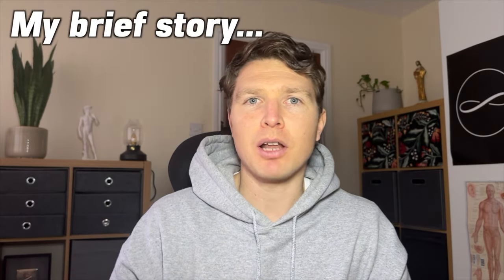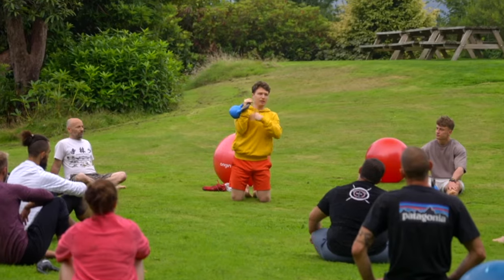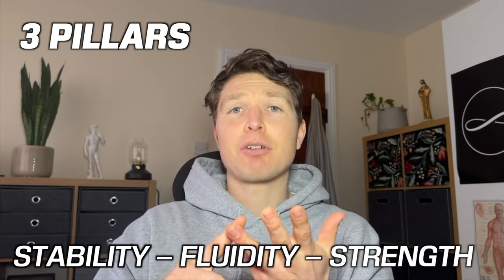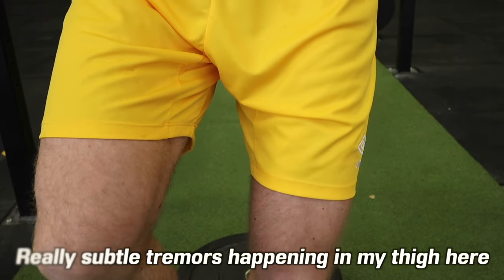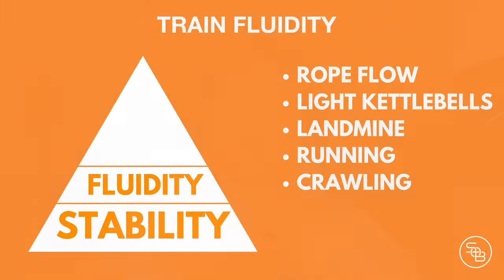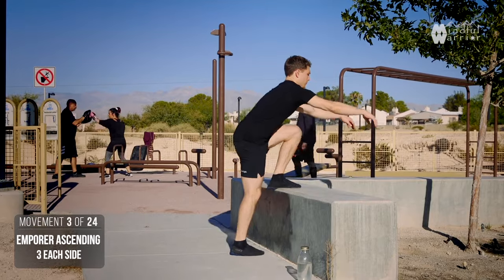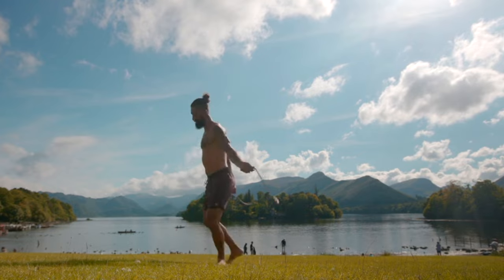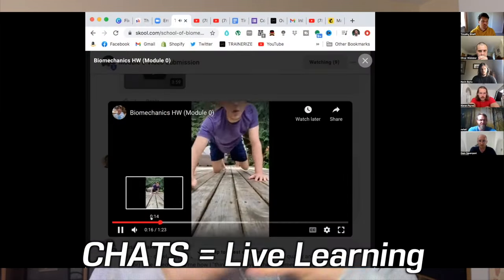What is the School of Biomechanics? 🧬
Sharing a little about my journey to biomechanics what The School of Biomechanics is all about.

Chapters
0:00 My Story As A Pro Athlete
1:00 3 Pillars of Biomechanics
1:40 1) Stability
2:30 2) Fluidity
3:15 3) Strength
3:50 THE GOAL
4:42 Whats included
5:20 Closing